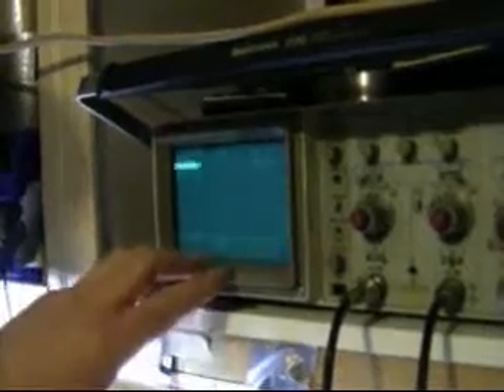PANDEMIC defense colloidal silver maker and Bob Beck Pulser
Folks from the Vancouver Amatuer Inventors and Gadgeteers show how two Bob Beck devices can be put into a single board, and how it works, with an oscilloscope. Might come in handy should the bird flu H5N1 mutate into a human virus and a pandemic happens. Let's hope not! The Bob Beck Protocol Pulser is a supposed health cure-device, perhaps like Hulda Clark's.